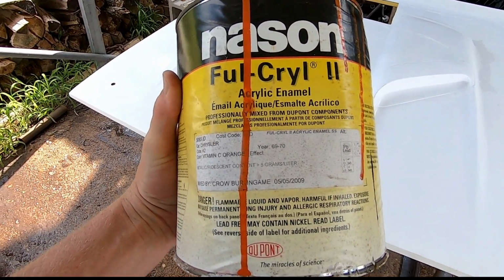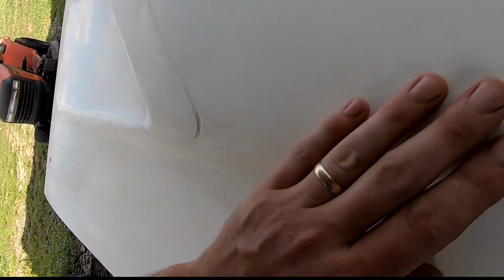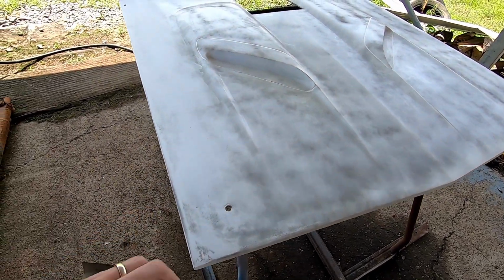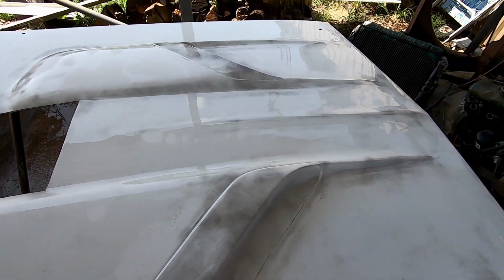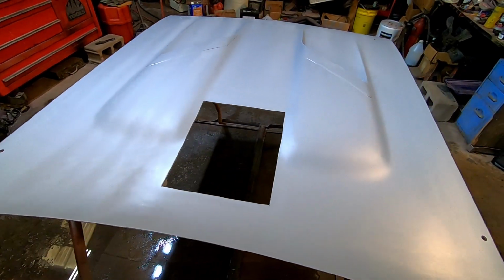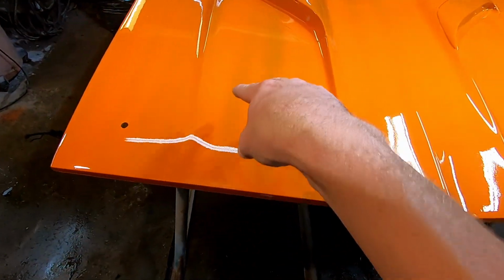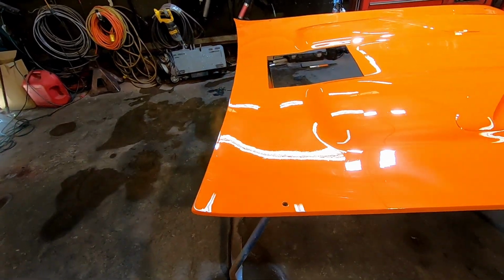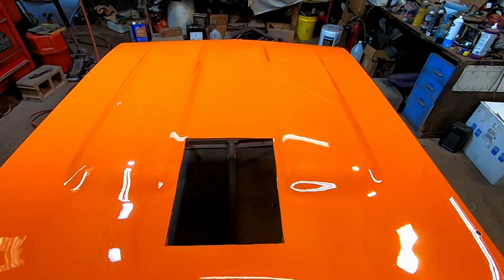Painting a Fiberglass Racecar Hood with 14 Year Old Paint!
A friend of mine bought my old 1970 Plymouth Cuda drag race car. Since then he got a new fiberglass hood and wanted me to paint it. It just so happen that I had a piece of the gallon of paint left from the original paint job, over 14 years ago! Will the paint even spray? Will it ruin the new fiberglass hood? Let's find out! @OldBondoBilly